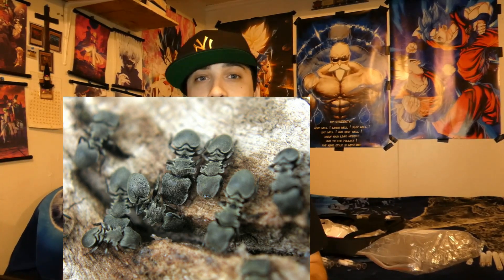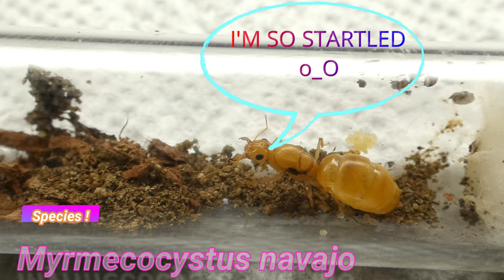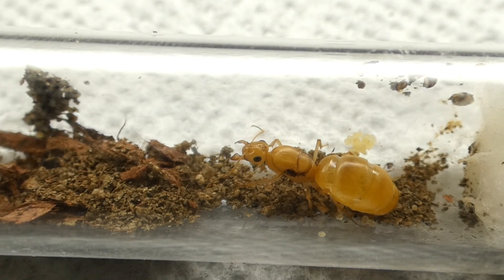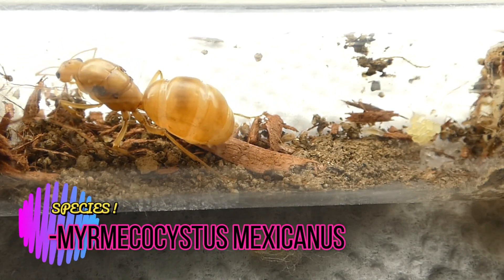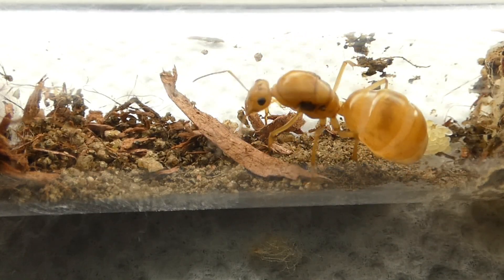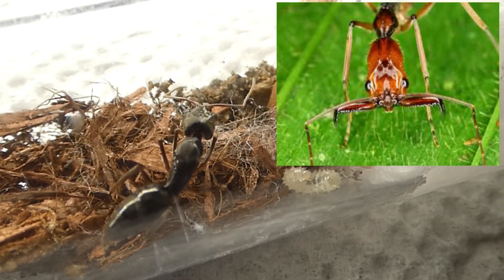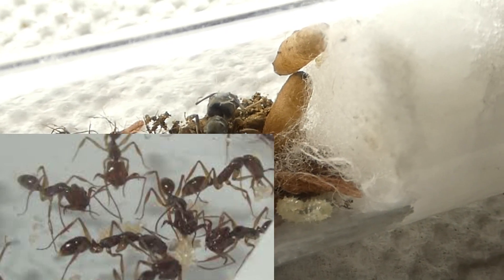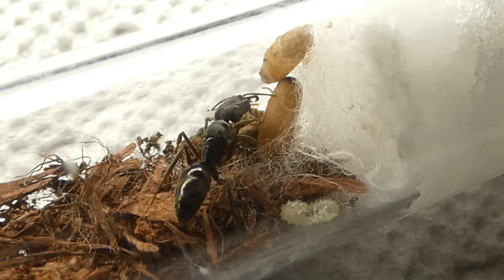Most EPIC Ants In The USA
Help Support & Improve My Antics By Donating!!!
In this video we talk about some of the COOLEST SPECIES OF ANTS in the United States Of America ,Myrmecocystus navajo,Myrmecocystus mexicanus,ATTA & Cephalotes have time and time again blown me away with there raw talent to survive in the worst nature has to throw at them. As a american i am beyond Ecstatic to say they belong to my home. Having General Info for these Ladies comes natural,hold onto your ant dreams and one day they will come true..